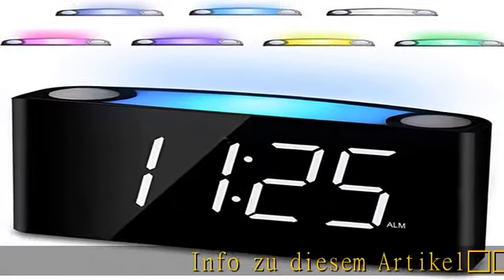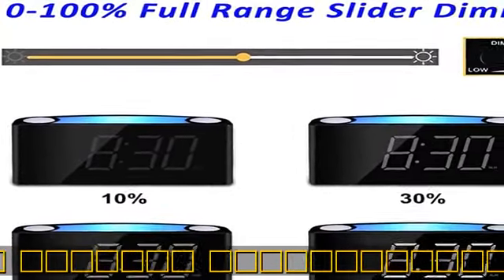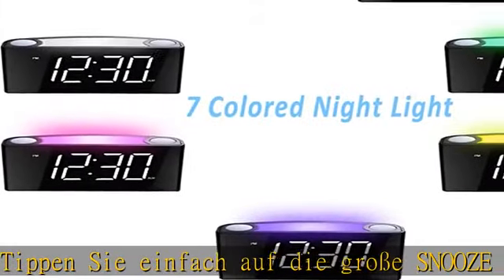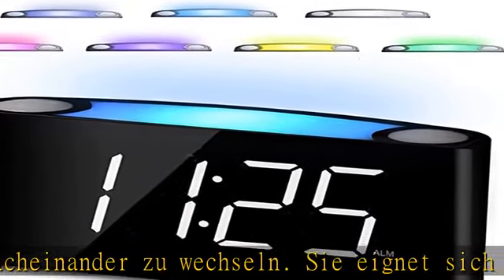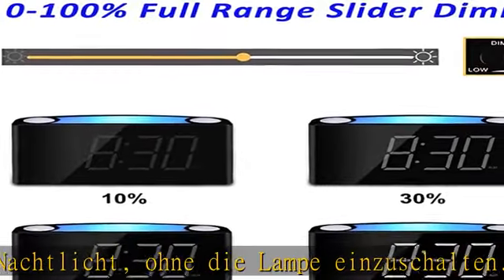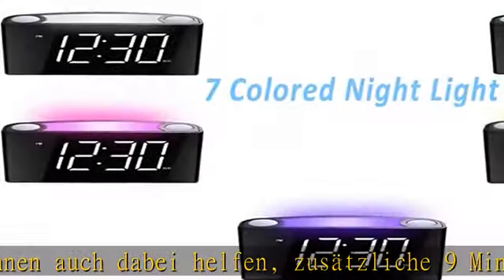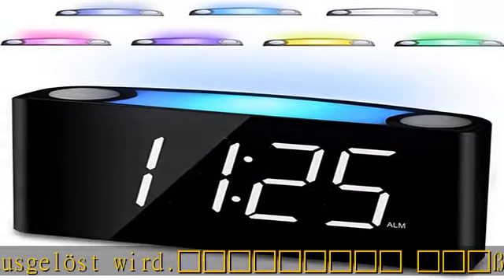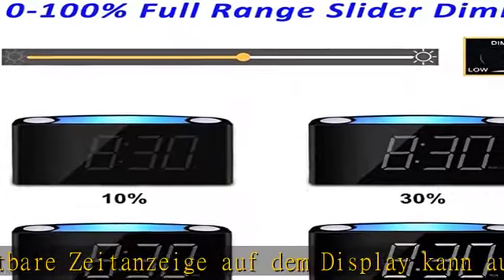Digitaler Lauter Wecker für Kinder Schlafzimmer, 7-Farben-Nachtlicht, Große LED-Anzeige mit Einstel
Digitaler Lauter Wecker für Kinder Schlafzimmer, 7-Farben-Nachtlicht, Große LED-Anzeige mit Einstellbarer Helligkeit, BatterieBackup, 2 USB-Ladegeräte, Snooze für Jungen Mädchen Jugendliche Nachttisch